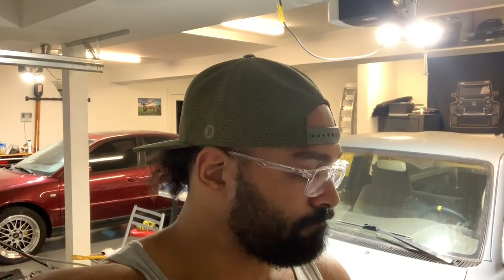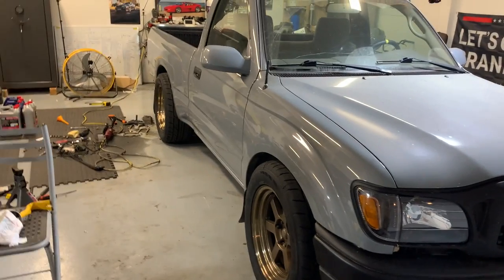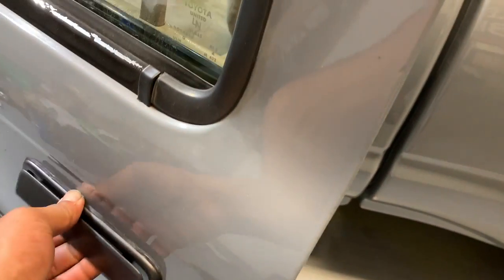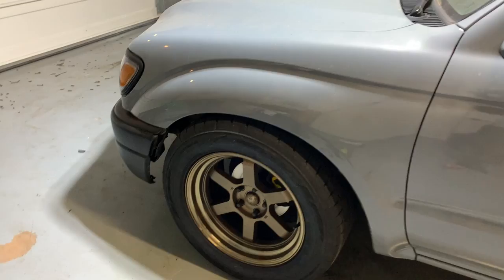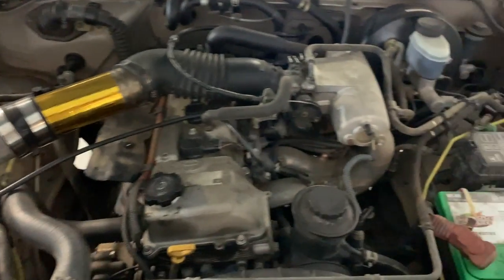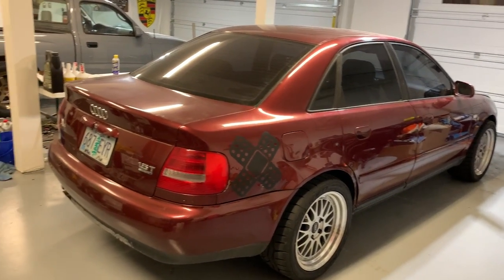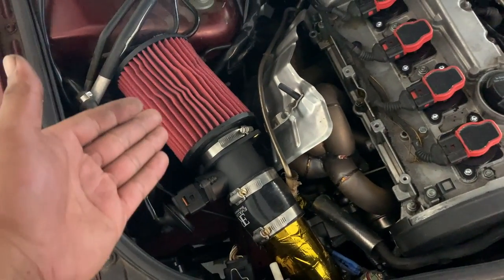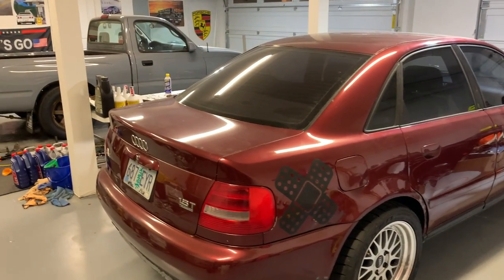Mini Tacoma and Audi b5 Grip Builds!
Been absent, but busy. Picked up a 2002 mini taco and an Audi b5 A4 to mess around with. Also picked up a sweet daily to replace the super duty.